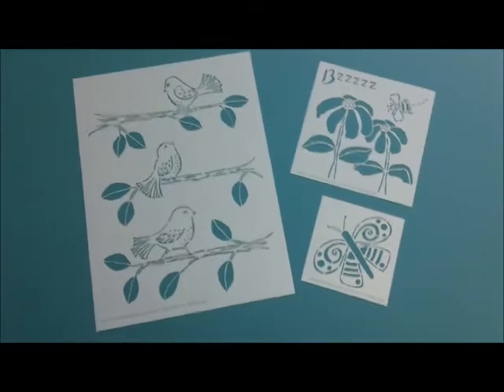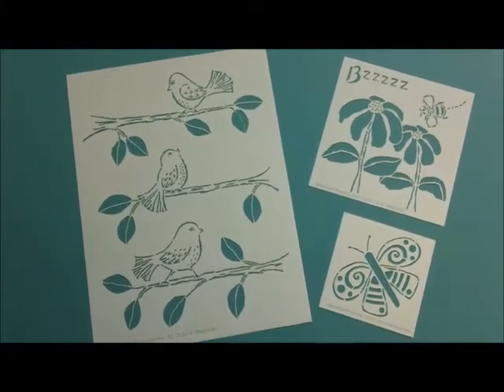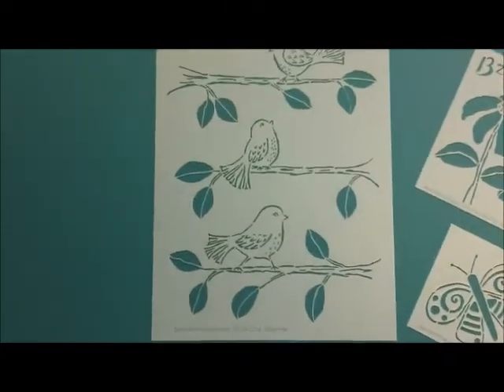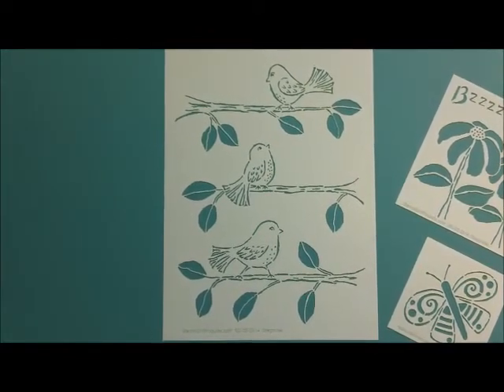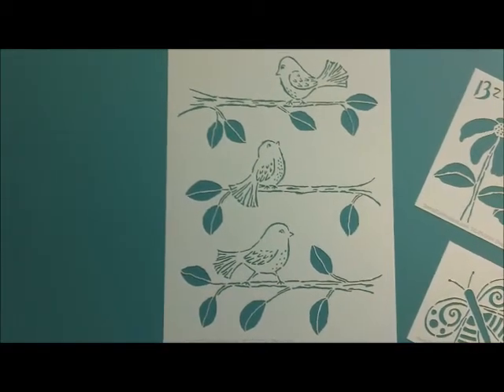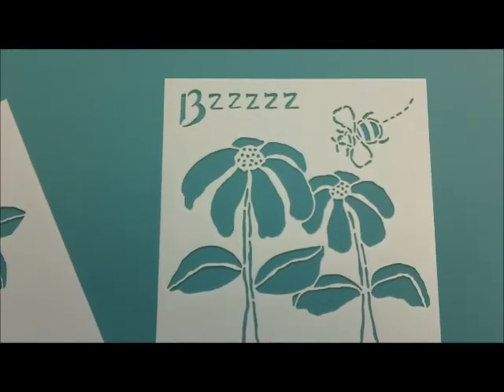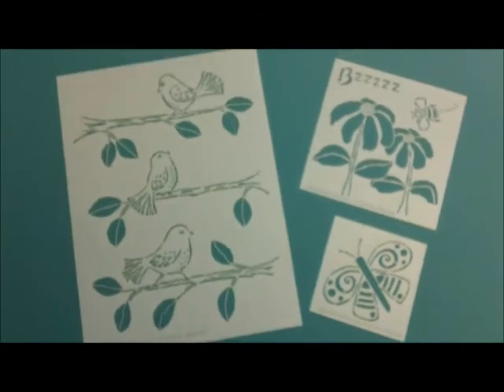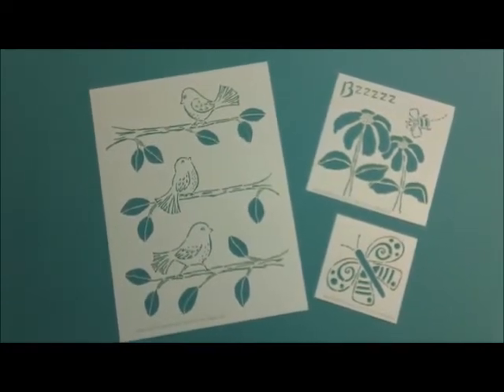StencilGirl StencilClub Reveal May 2014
Reveal of the EXCLUSIVE Birds and Bee's May 2014 StencilClub stencils designed by Terri Stegmiller for StencilGirl Products.